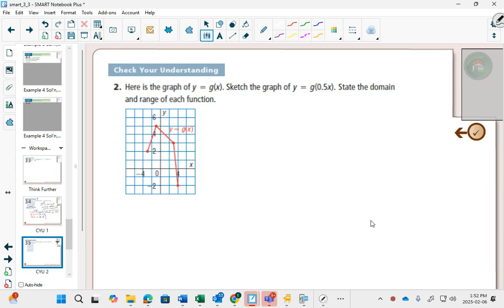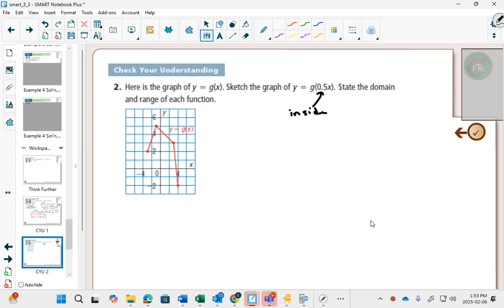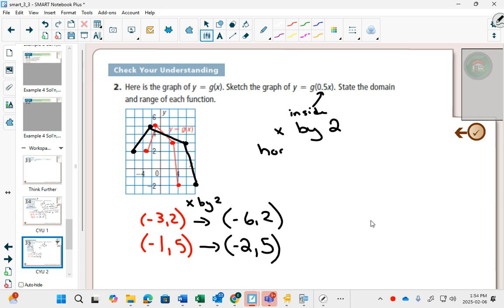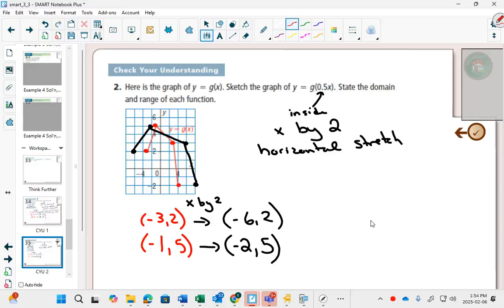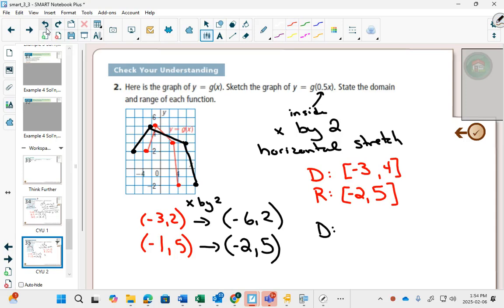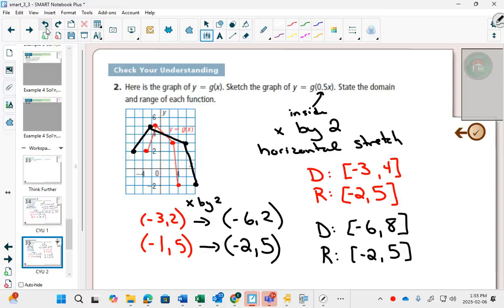40SP 3 3 Example 2